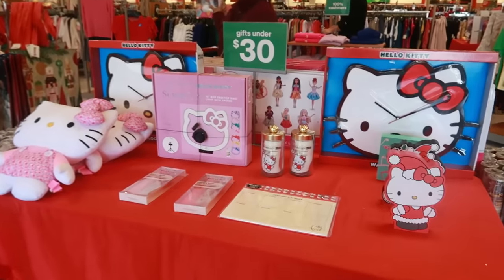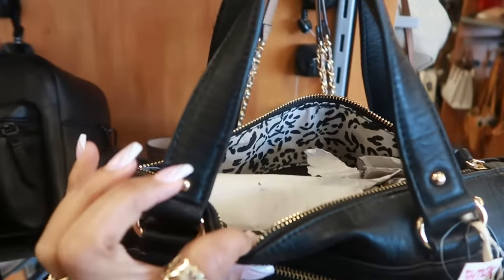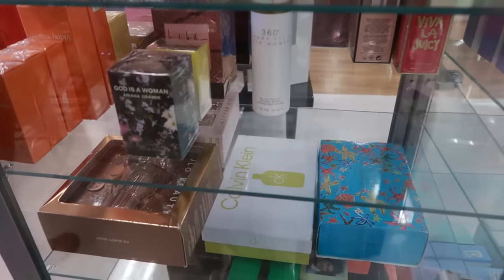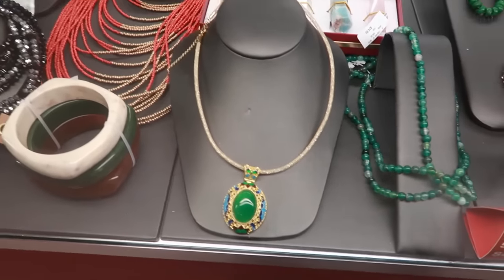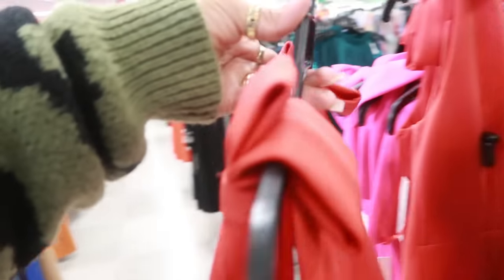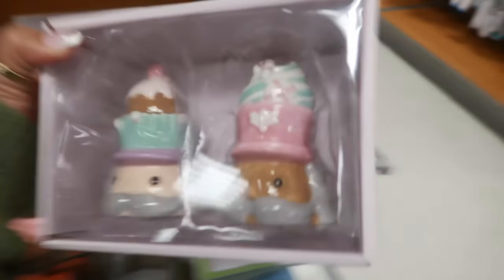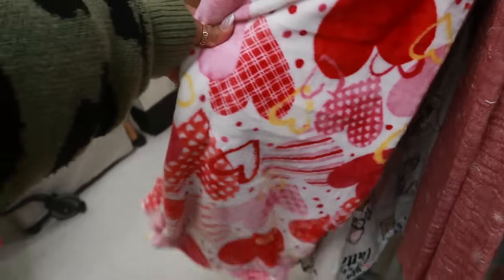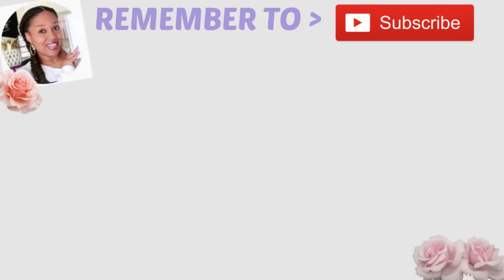TJMAXX * NEW DAILY FINDS